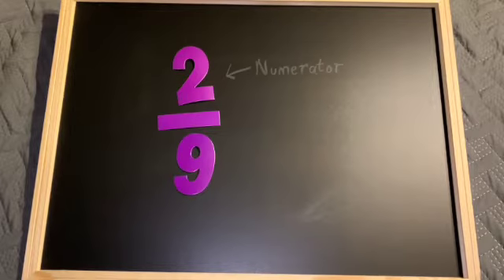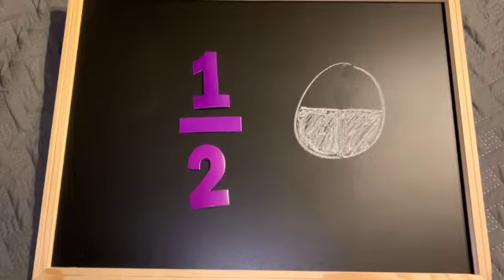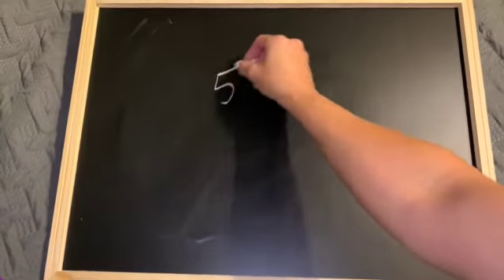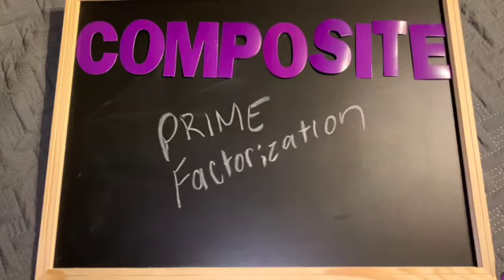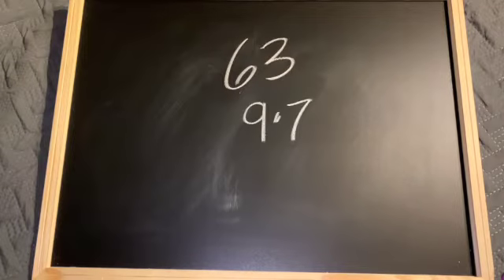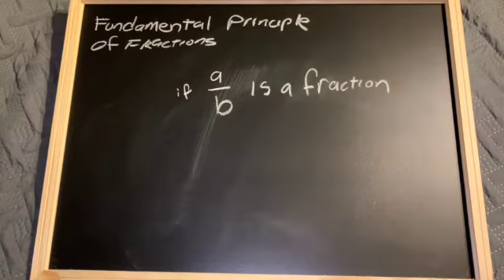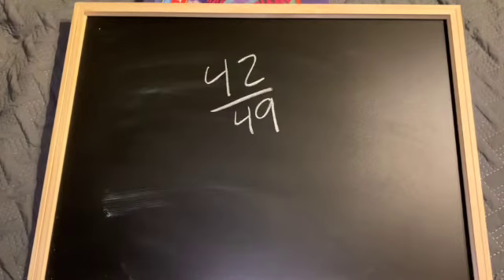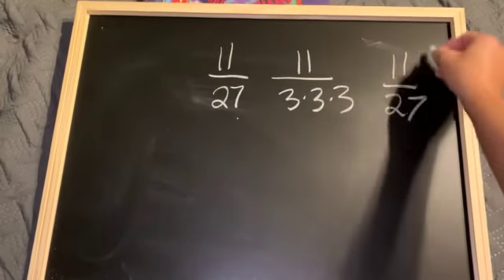Lesson 1: Basics of fractions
Video 1 in the series on fractions: prime factorization, writing fractions in simplest form, prime numbers and fundamental principle of fractions